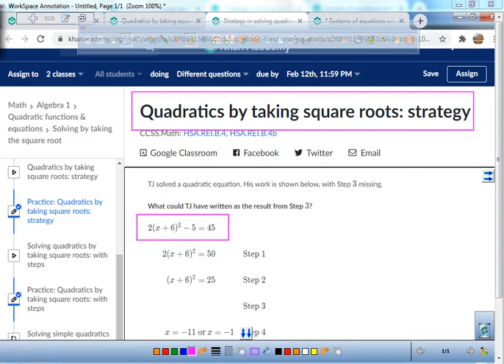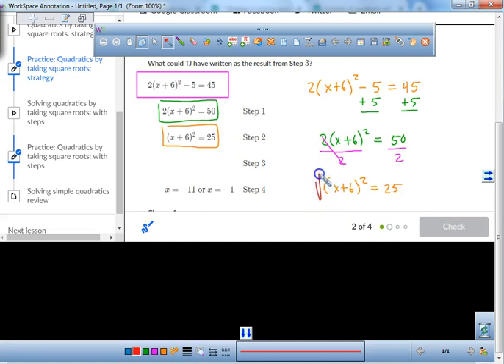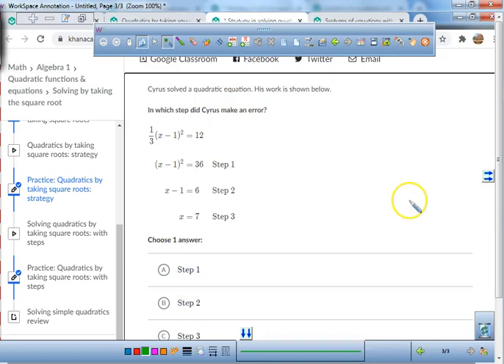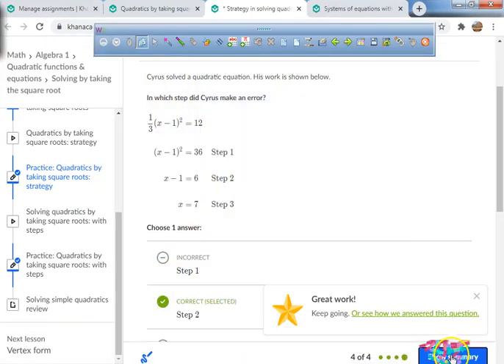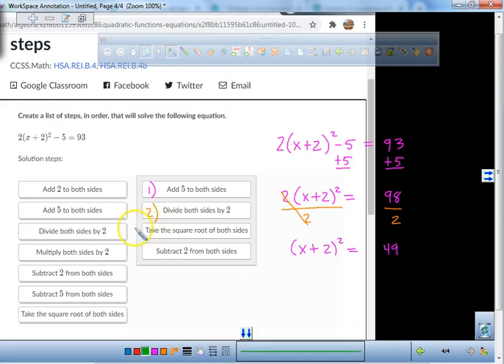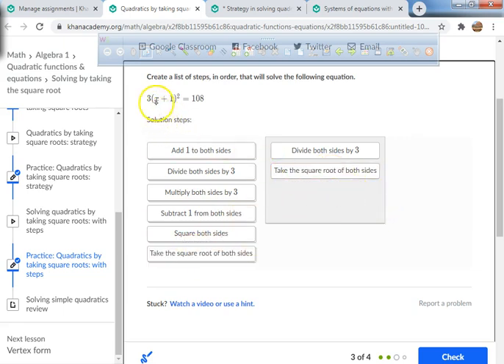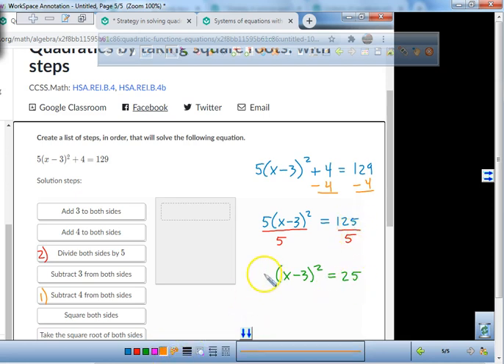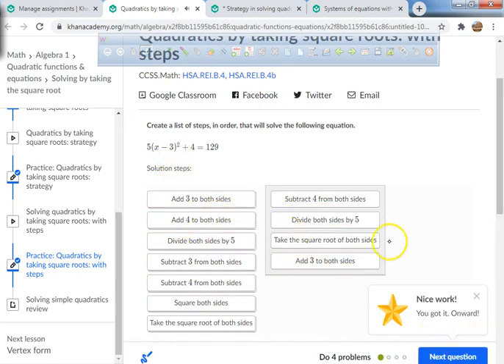KA Quadratics by Taking Square Roots Strategy